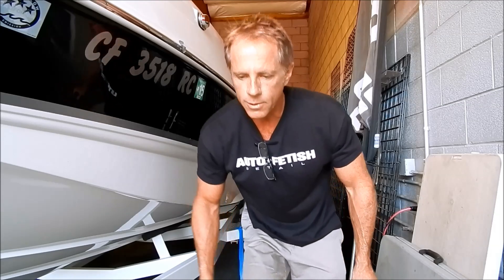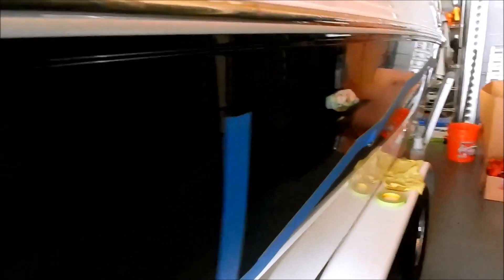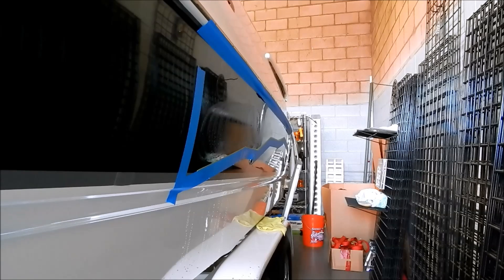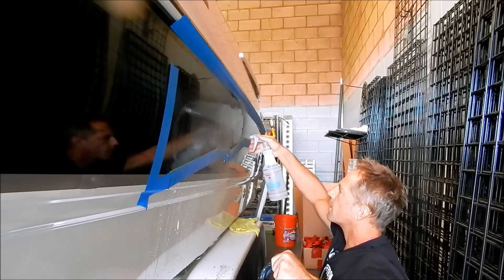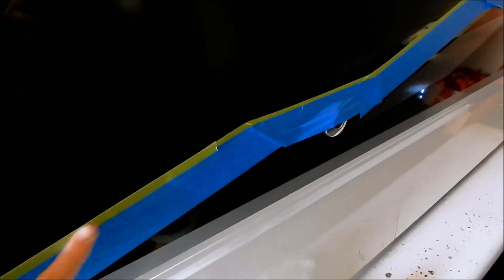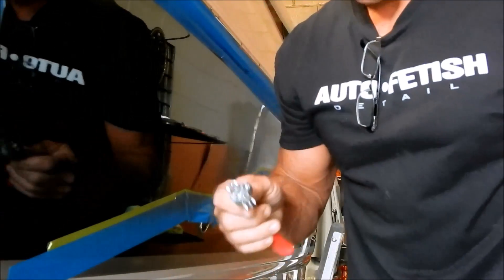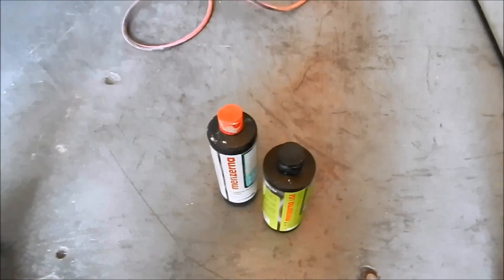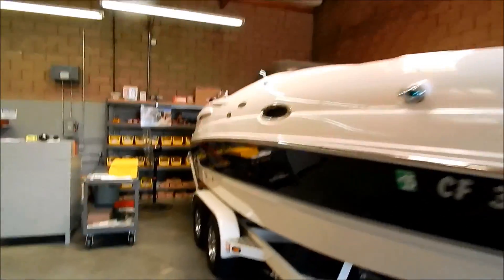Auto Detailing Tips and Tricks: Boats, wet-sanding, polishing, communication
Darren takes you on location with additional auto detailing tips designed for the beginner detailer looking to go professional or for the professional detailer looking to advance his/her experience and services.
From wet-sanding and polishing techniques on this boat, to how to talk with customers and deliver the results.